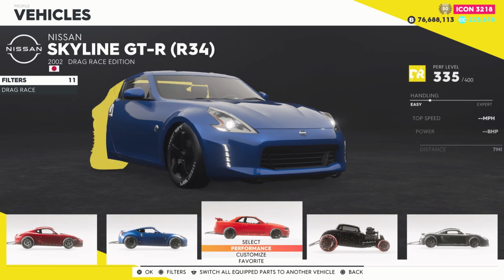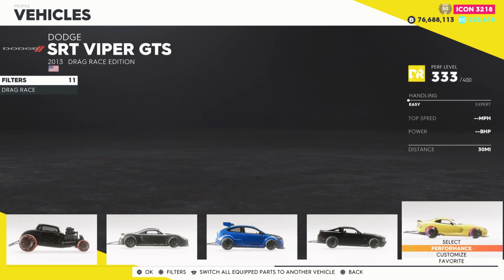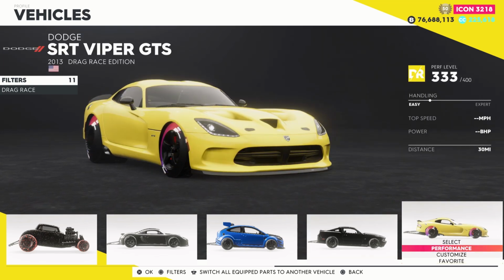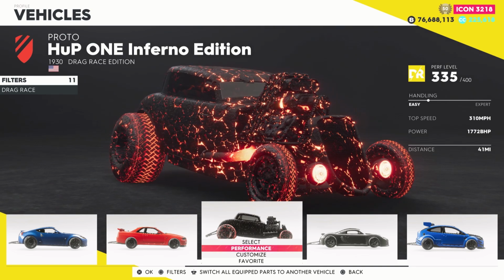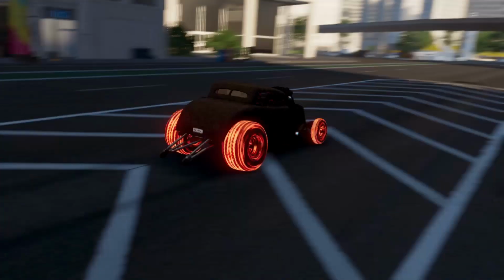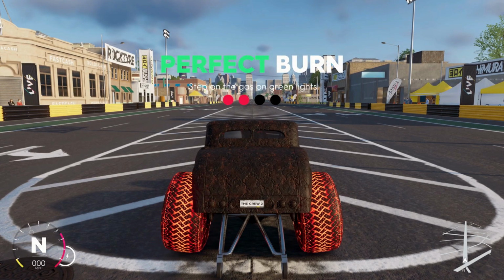The Crew 2: My TOP 2 Drag Cars & Their Settings - Test & My Thoughts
What's up Everybody!! In this video I go over my Top 2 Drag Cars, it's kind of crazy because there aren't that many drag cars and some are definitely not that great... There are two drag cars that are stuck at 335MPH which could be bugged but I also think they're like that on purpose because they have actually been like that for a while. Luckily there are some good cars that can be used on Speed Traps and Races!! The Inferno edition is a great car for Speed Traps and Races because of its higher top speed when running a nitro chemist set, the other car will most likely be everyone's favorite and that is the Corvette Stingray. It can basically do all the skills with ease and then jump into an event and still score really well, this car is by far going to be one of my favorites!! Let me know which Drag Car is your favorite and why in the comments below!

Here is the link to the Best part Set to Run on Drag Cars for Escapes